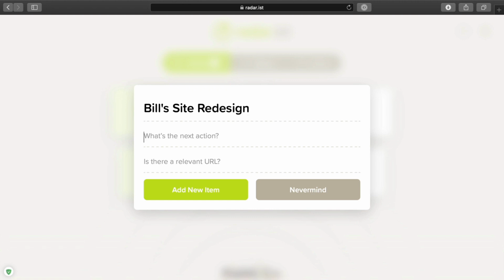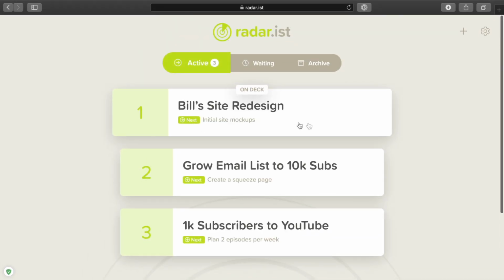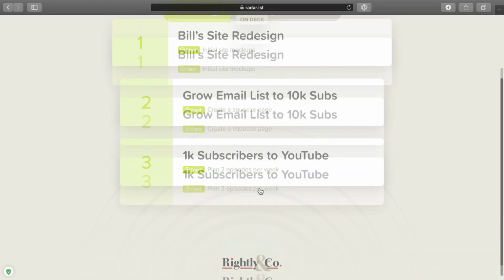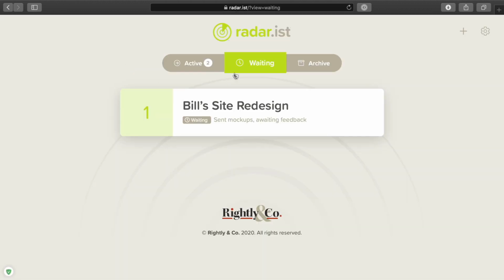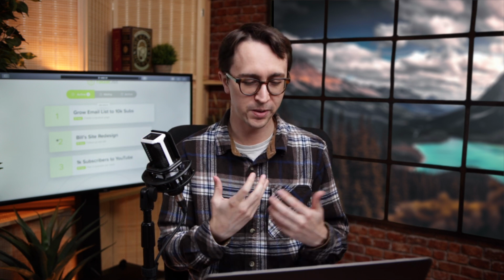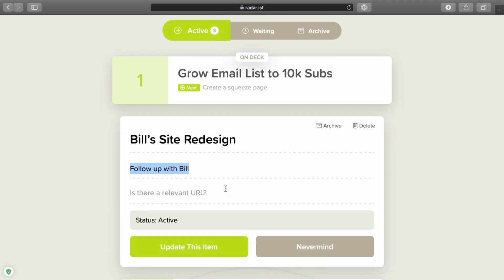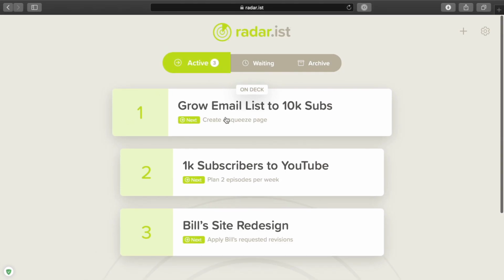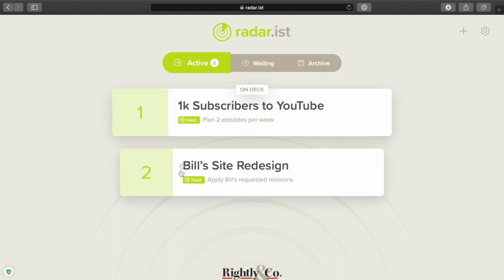Using Statuses for Projects and Goals (with Radar.ist)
» RESOURCES

» CONNECT